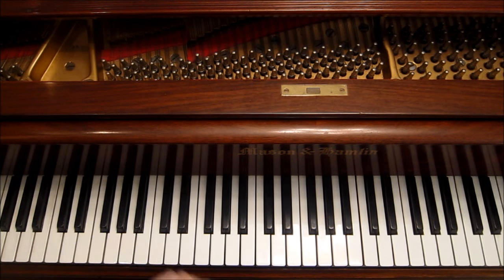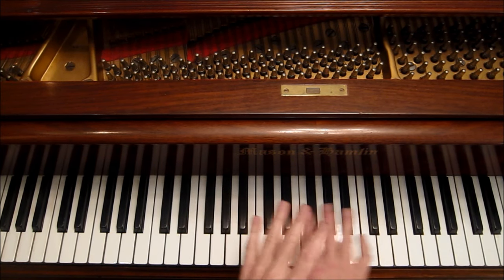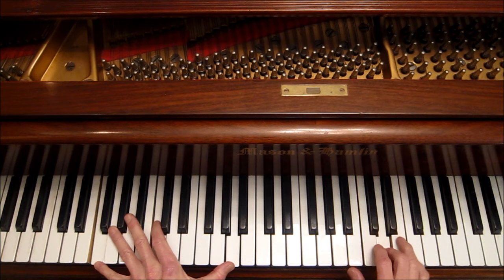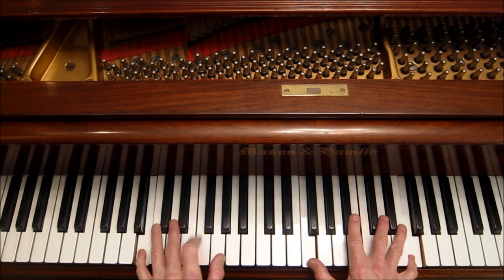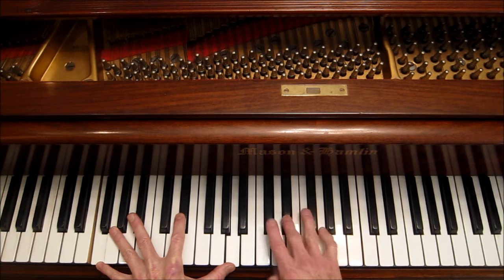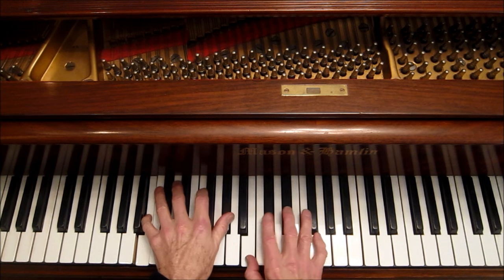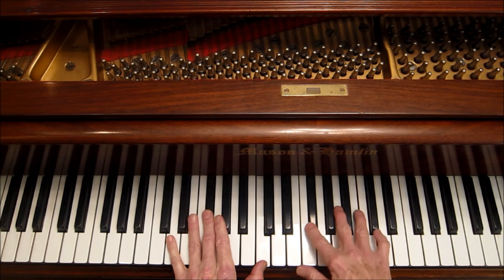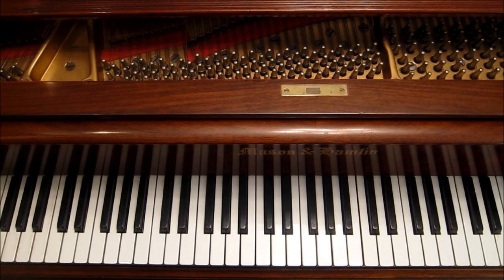Blues Piano, "Black Hat & Shades". w/ short explanation.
Just an "Off The Cuff" blues arrangement in the key of F, with some improvisation.  A short explanation of some of the blues concepts. This was a "Black Hat and Shades" night because bright lights bother me.  This video was to show you that I have a face, and, hopefully, to throw a little humor into the mix.